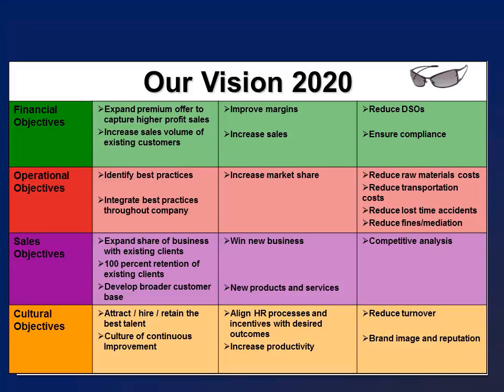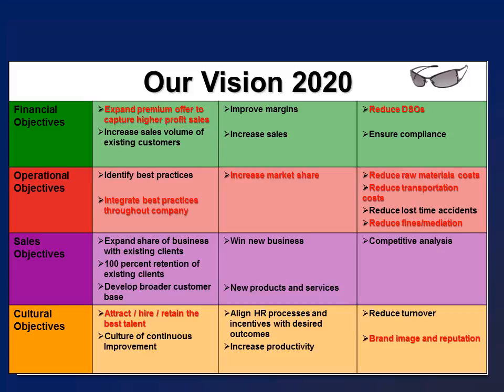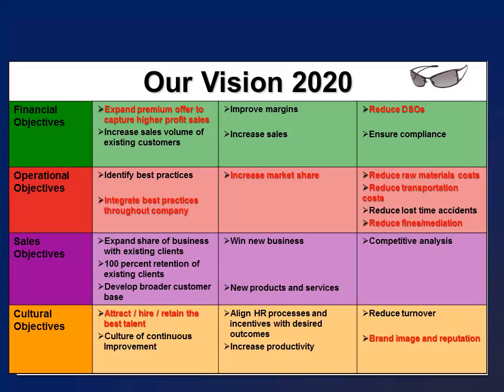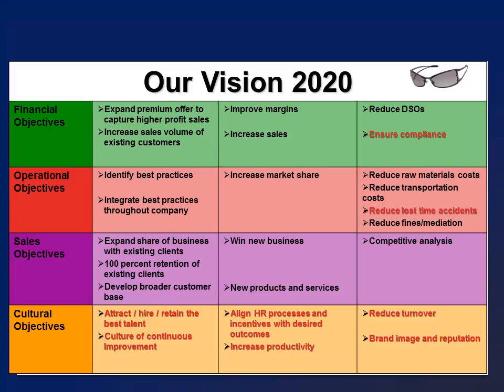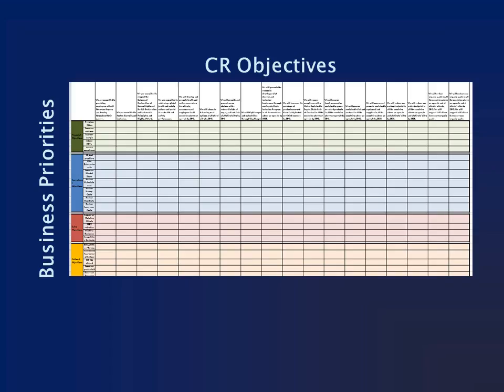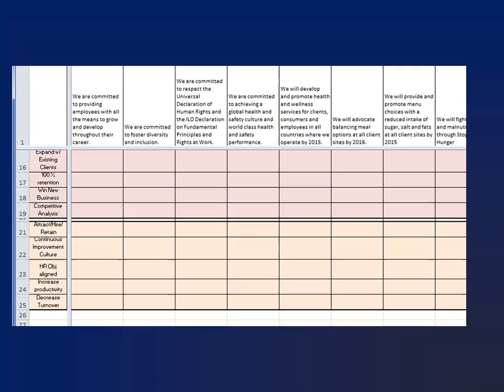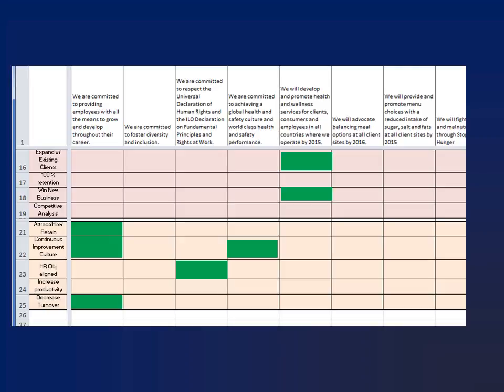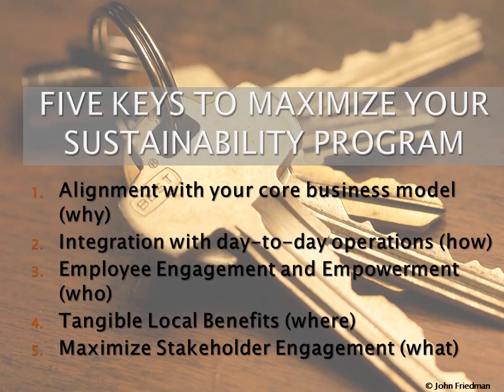Aligning Your Sustainability Program With Your Core Business Model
A quick video showing how to implement the first of my 5 Keys to Maximize Your Sustainability Program; ensuring that your program is integral to your business and not peripheral.